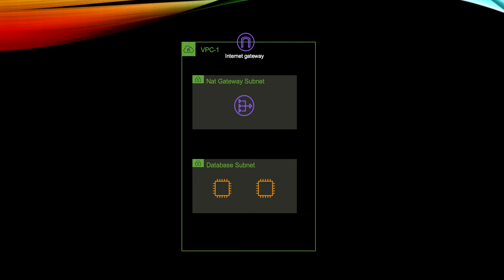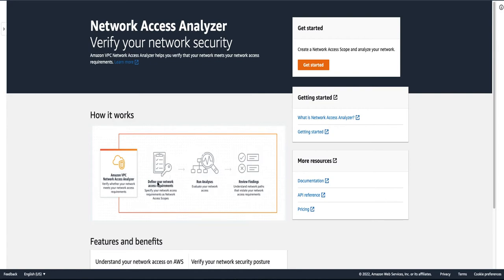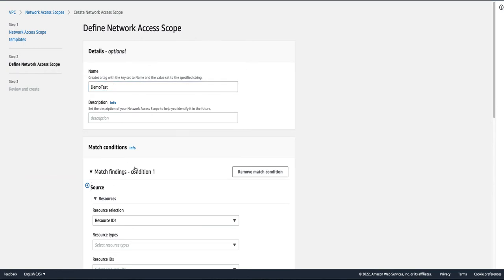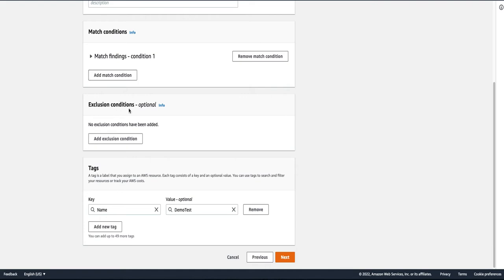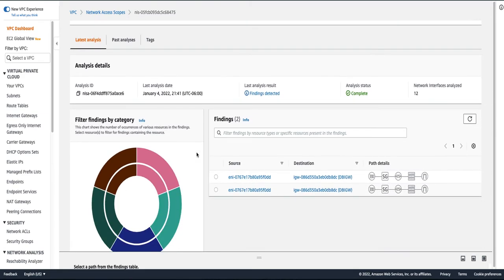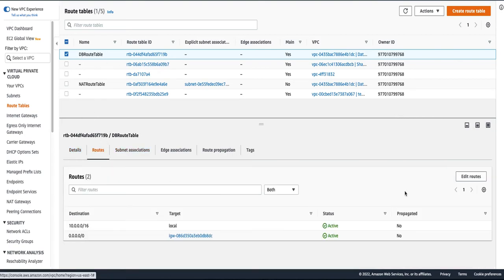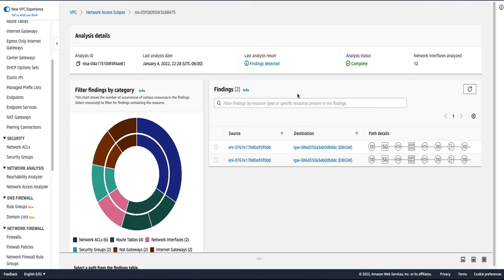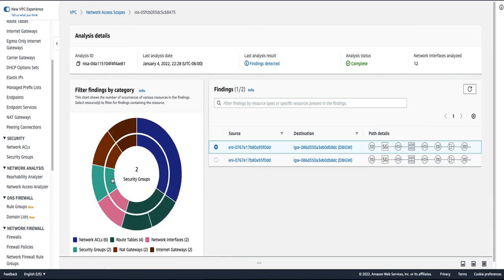Amazon VPC Network Access Analyzer | Network Security | Demo